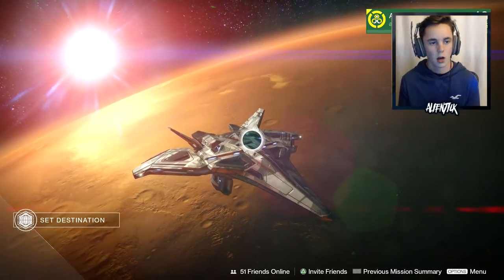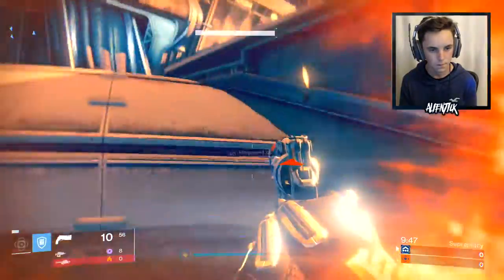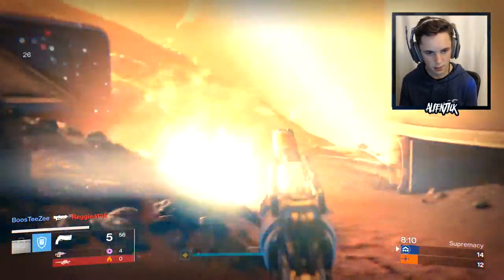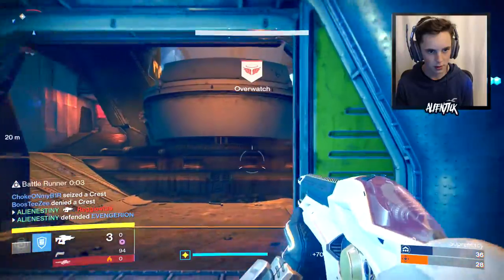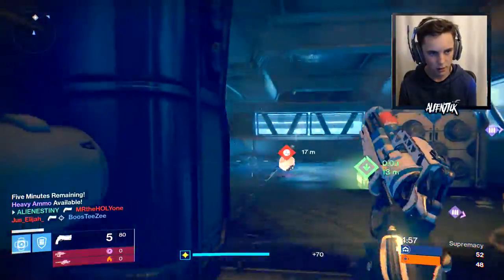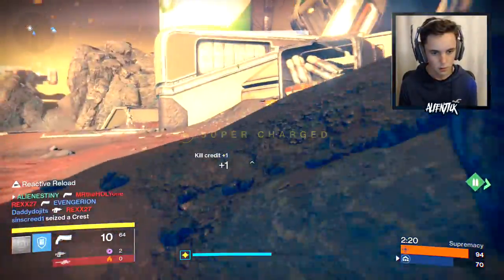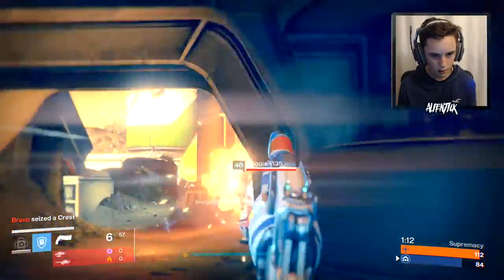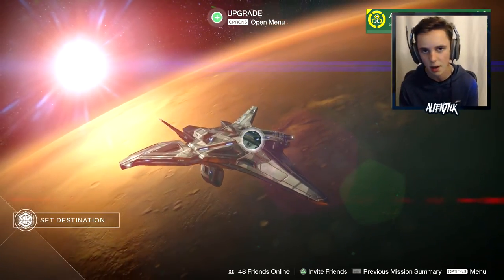THE MOST RANDOM SETUP EVER! - You Chose I Use Episode #2 (Destiny Live Crucible)